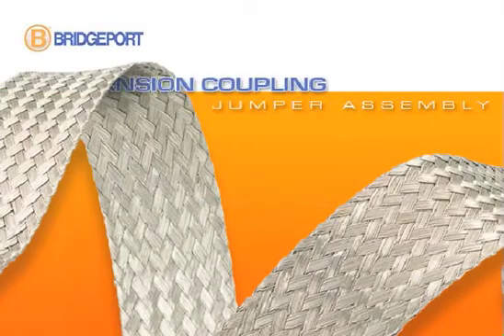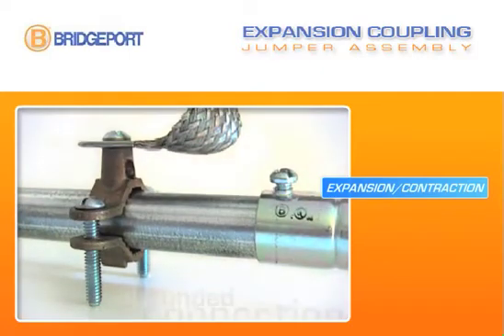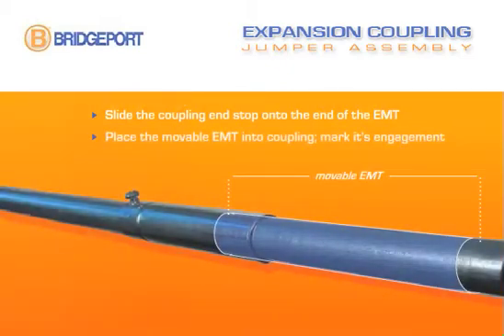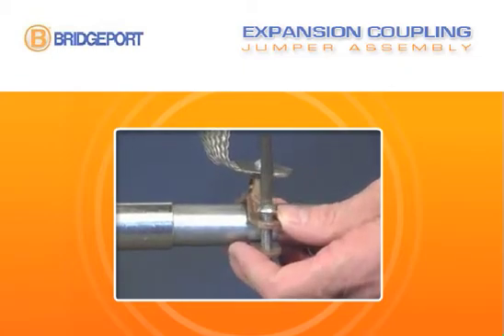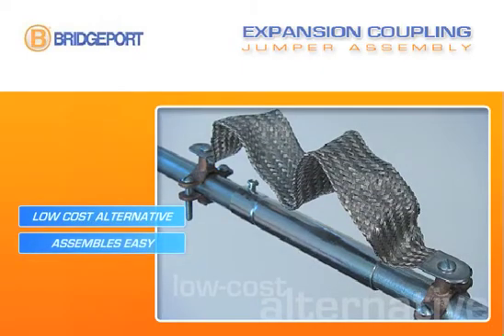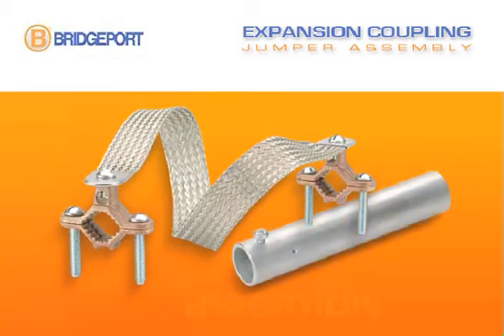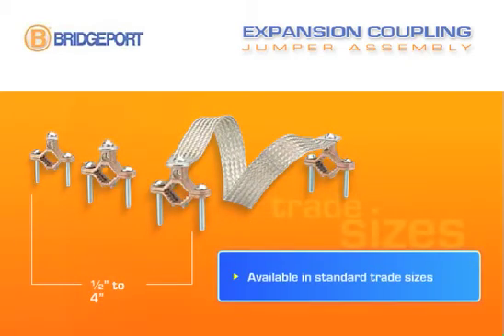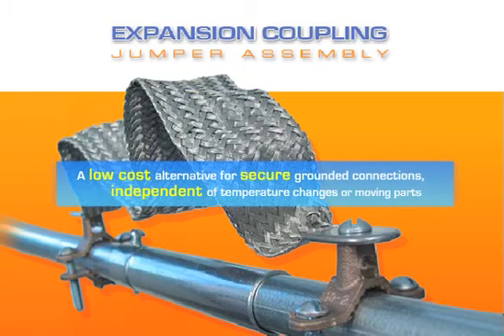Bridgeport Expansion Couplings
MIGHTY-MOVE™ Expansion Couplings allow for expansion and contraction in an indoor or outdoor raceway system. Their unique, patented, low profile design is ideal for limited space requirements. MIGHTY-MOVE Expansion Couplings are available in raintight and non-raintight (dry location) models.